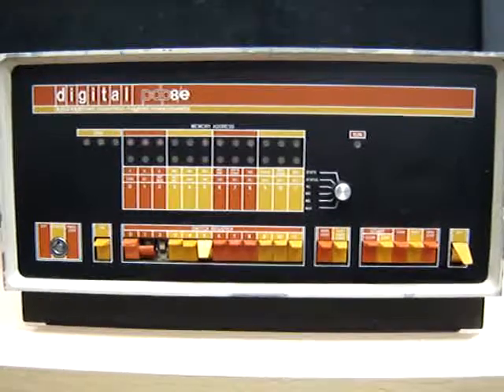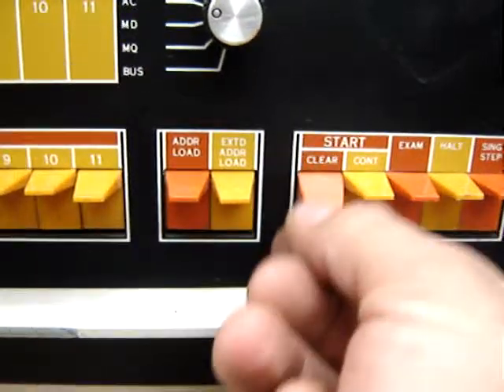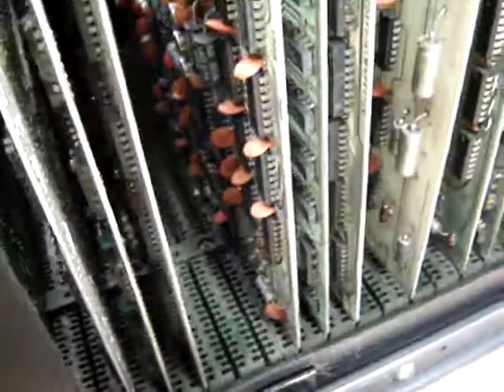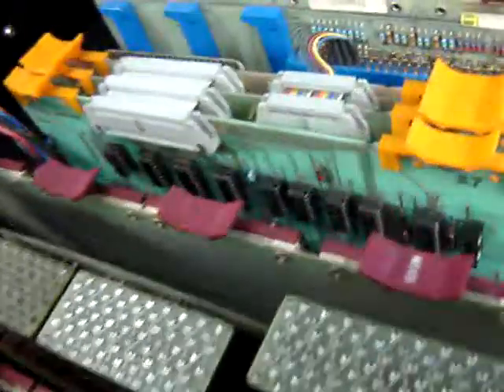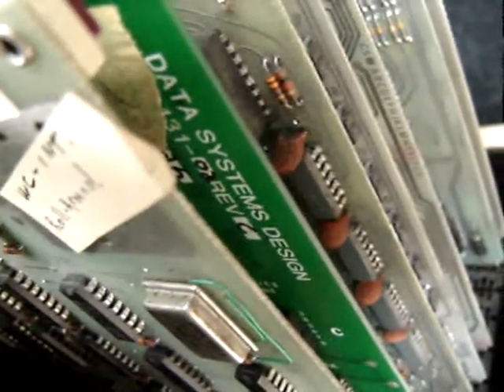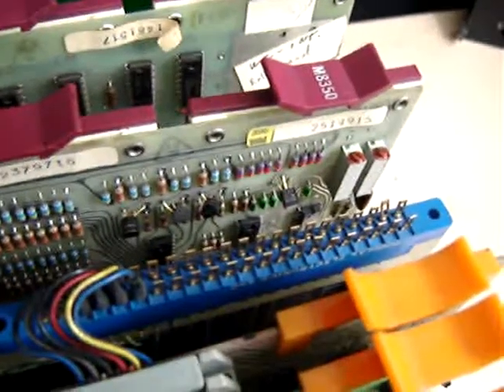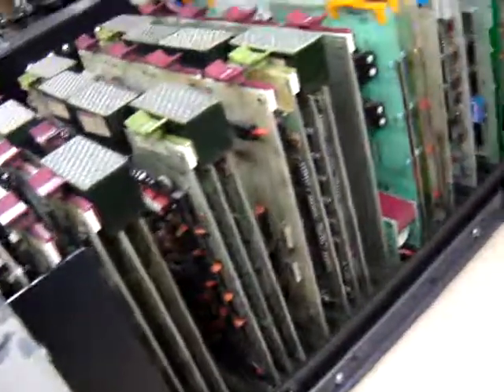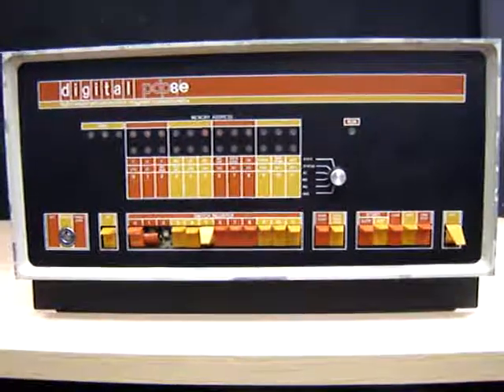Vintage DEC PDP8/e MiniComputer Ebay Recyclecology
A rare early '70's Digital Equipment Corporation PDP8/e MiniComputer